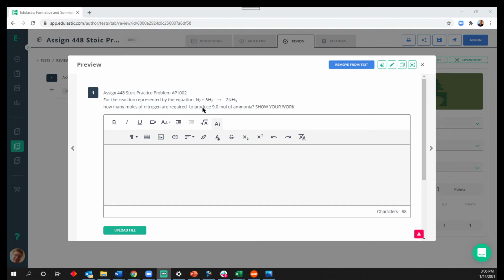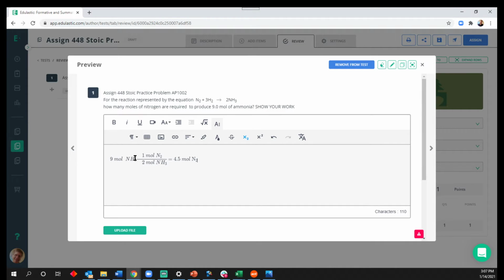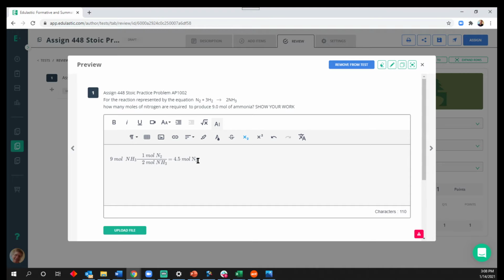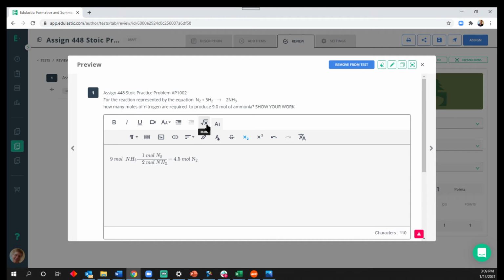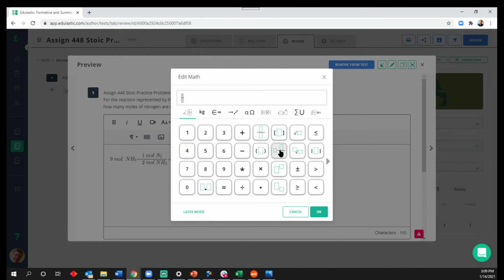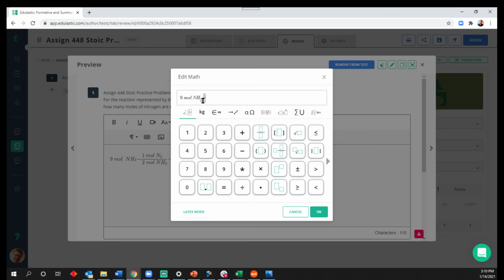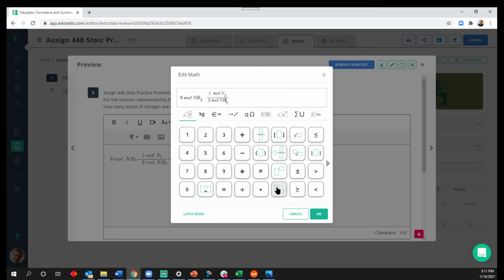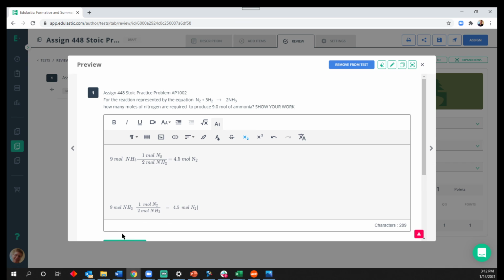How to Use Edulastic Math Tools to Show Your Work 20210112C